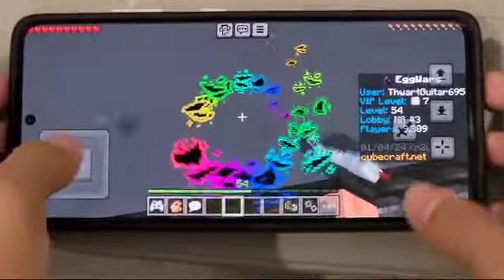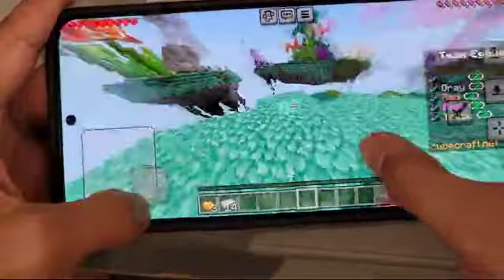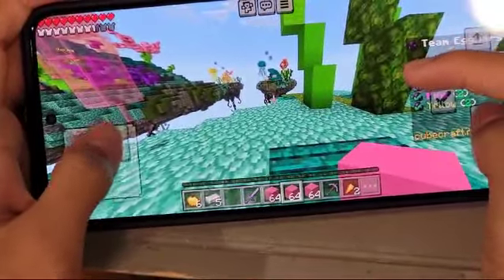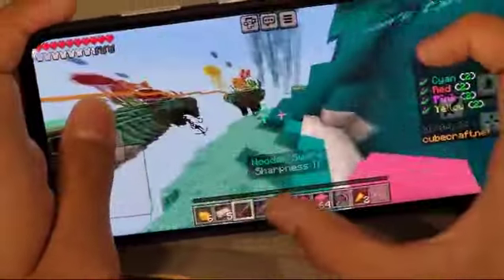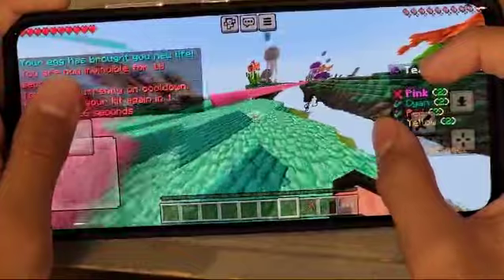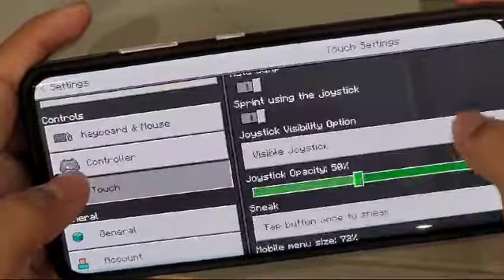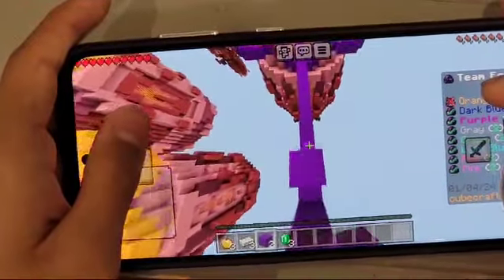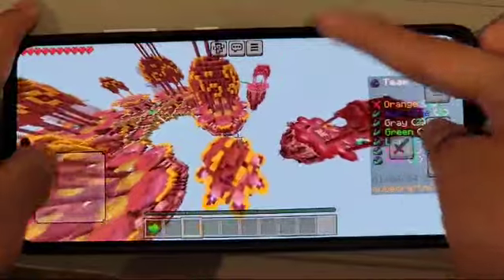How to use the new controls in Minecraft! (with Cubecraft Eggwars Game)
In this video, I teach you how I use these new controls so mobile players may have a similiar skill set and experience as pc players!